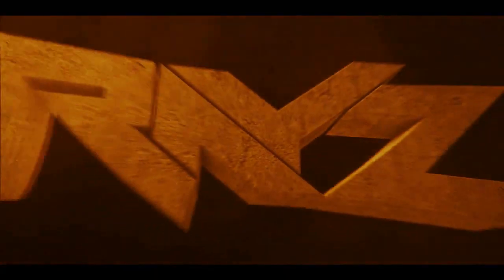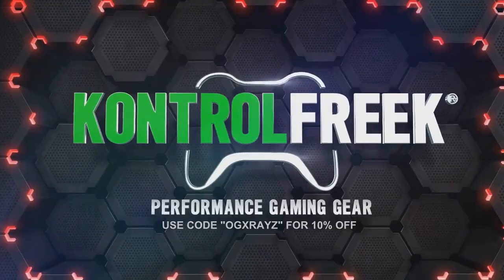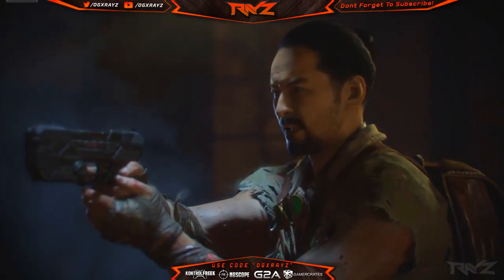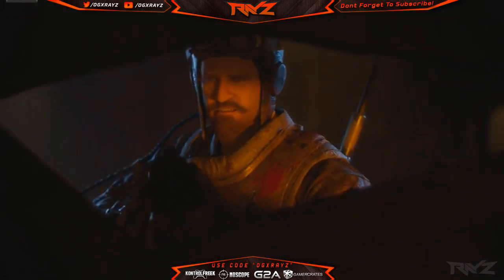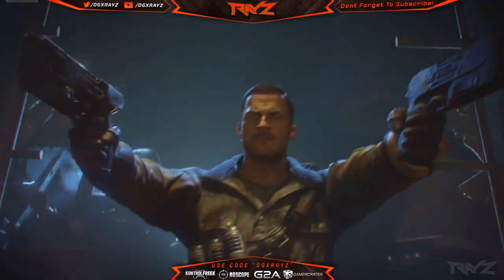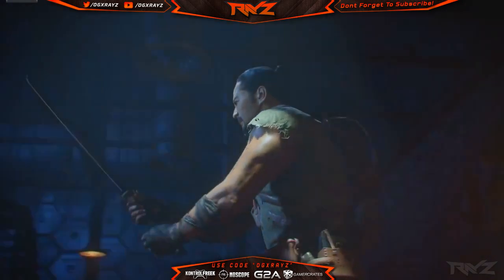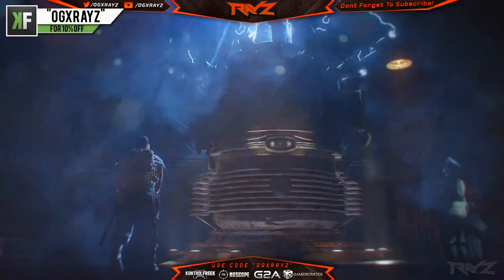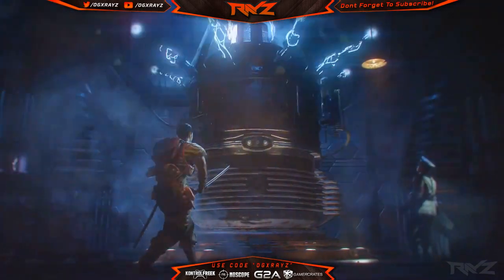Black Ops 3 Zombies - RICHTOFEN BOSS ZOMBIE IMAGE LEAKED?! THE GIANT LEAKED INFO (COD Zombies)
BLACK OPS 3 ZOMBIES RICHTOFEN BOSS ZOMBIE LEAKED?! Looks like we get our first look! MAKE SURE TO SLAP A LIKE!

- OGXRAYZ